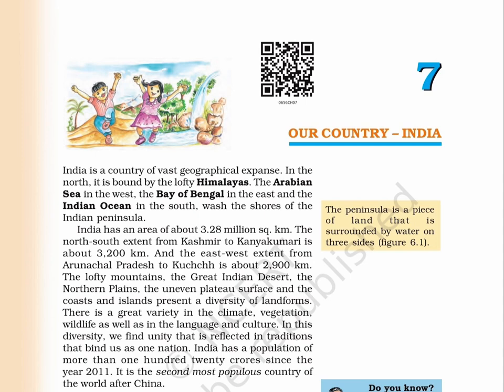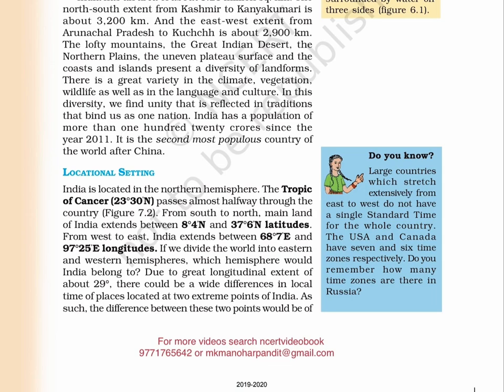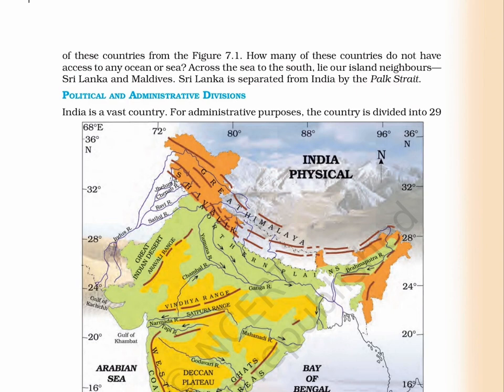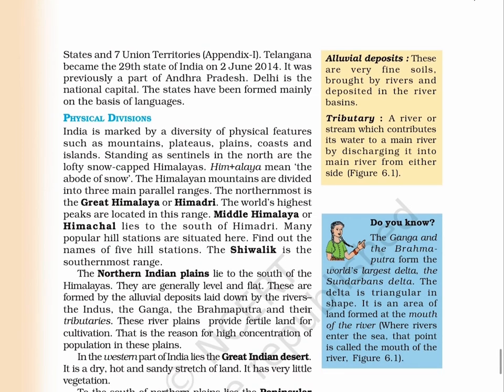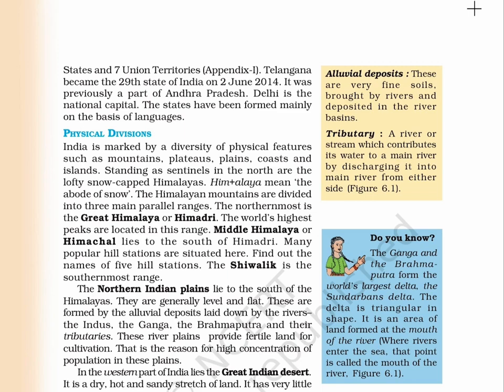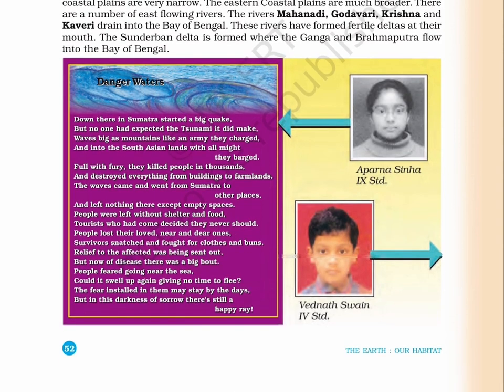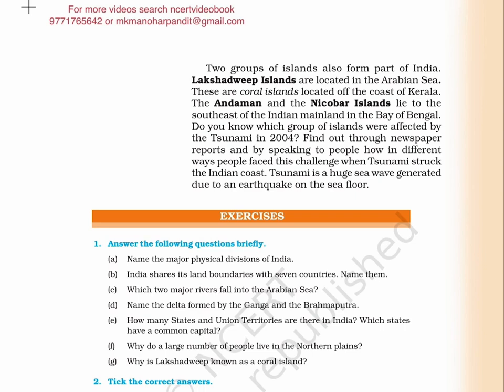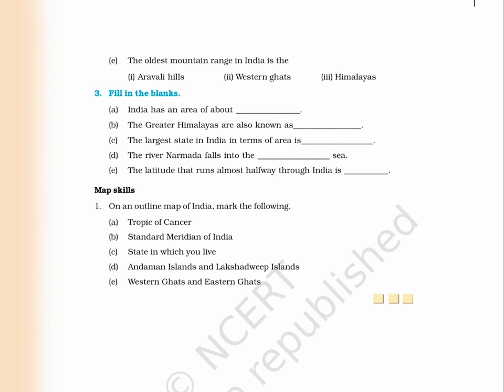Our Country India Class 6 Chapter 7, GEOGRAPHY, THE EARTH OUR HABITAT, NCERT@ncertvideobook